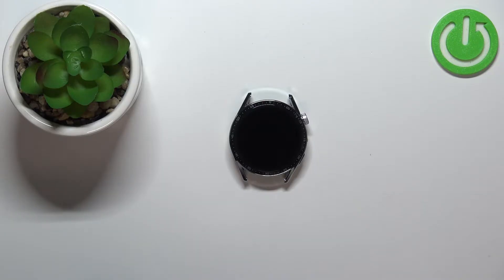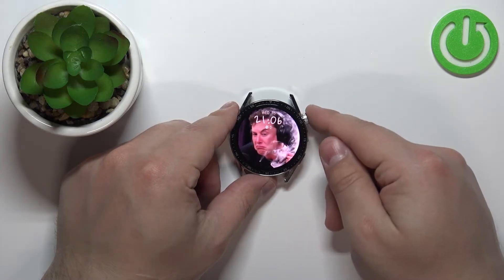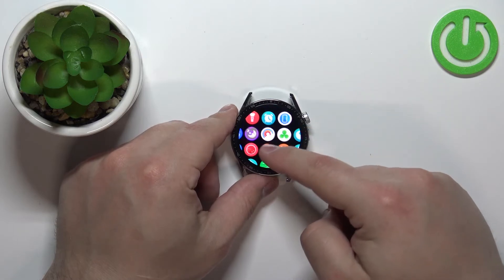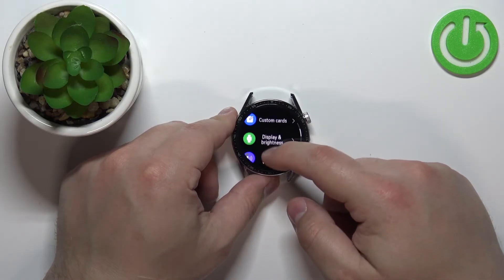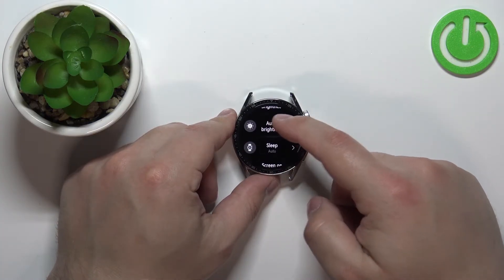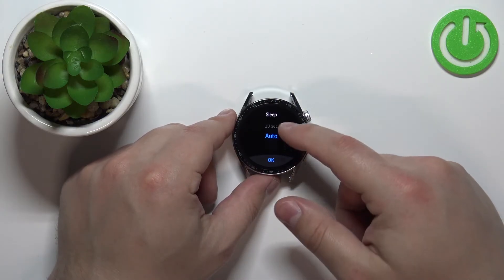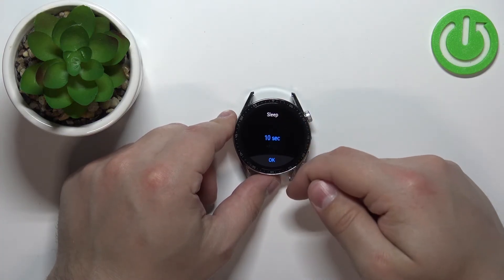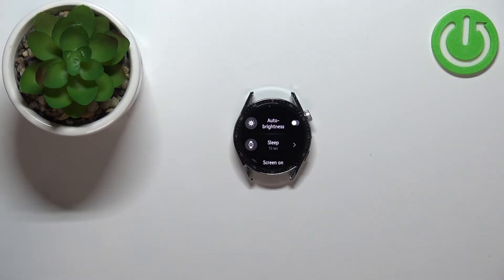How to Change Screen Timeout Duration on Huawei Watch GT 3 - Adjust Time to Turn Off Display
In this video, I will show you how to adjust screen time duration, on the new HUAWEI Watch GT 3, this is very useful to change display timeout to a relatively low number. This tool will power off HUAWEI Watch GT 3 display automatically to extend HUAWEI Watch GT 3 battery life.
How to change screen timeout on HUAWEI Watch GT 3? How to power off the display on HUAWEI Watch GT 3 automatically?